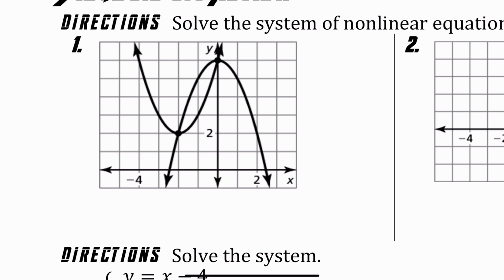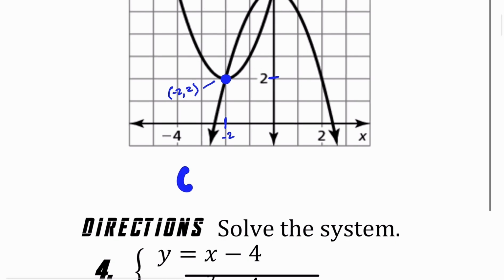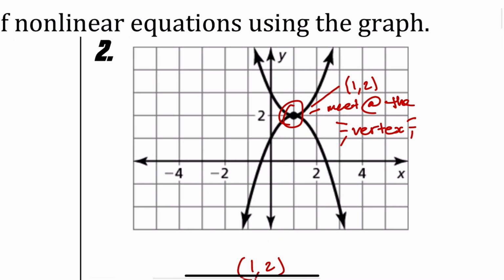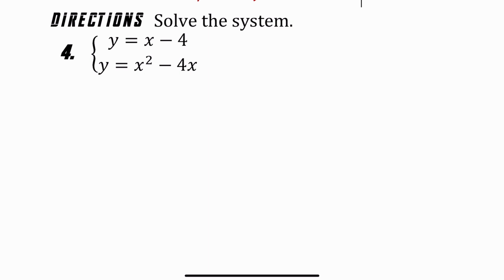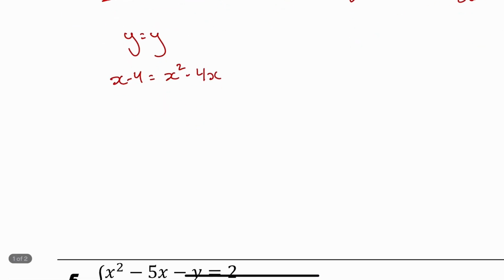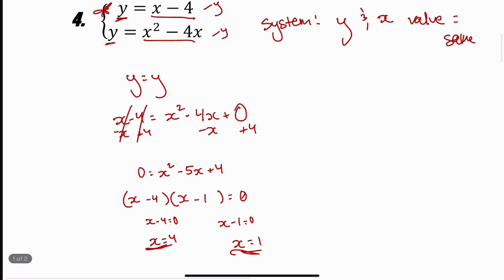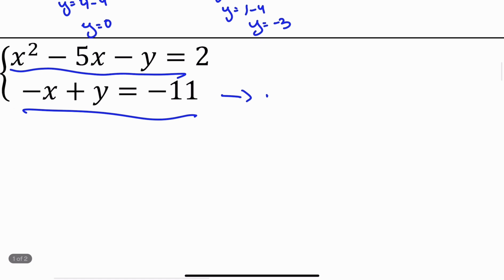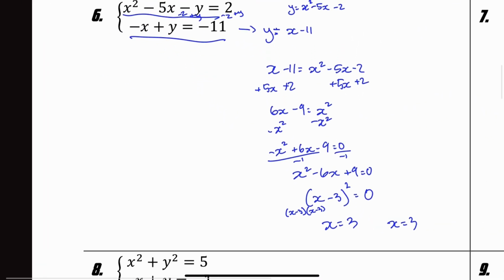Example Math Tutoring Session — Math with Mohammad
This video covers systems of nonlinear equations, using their given graphs or equations.